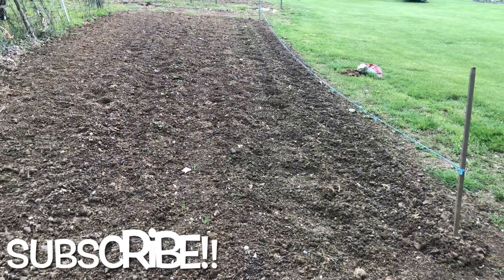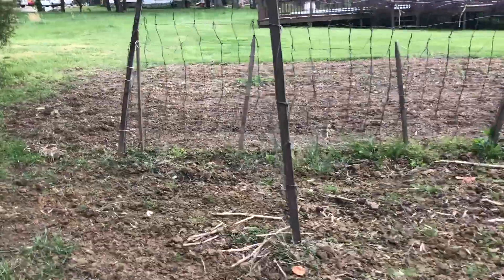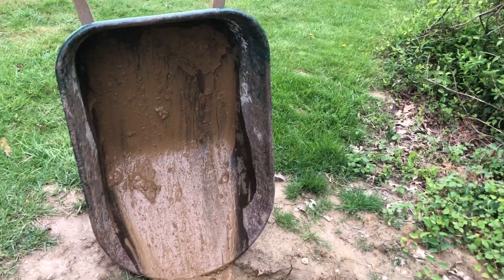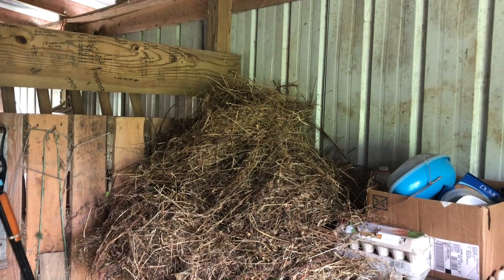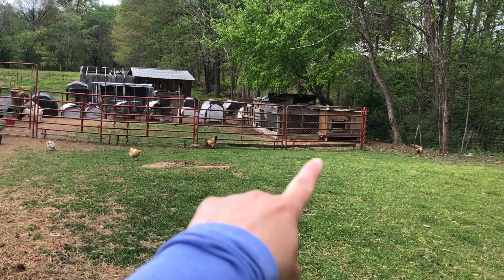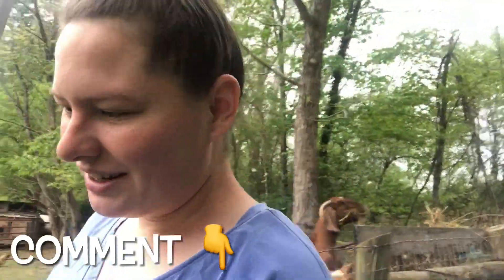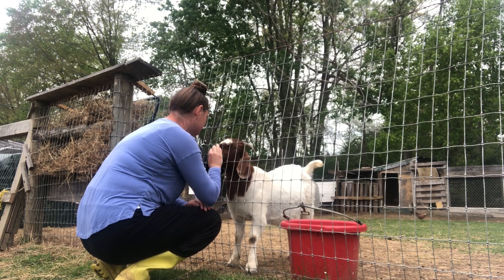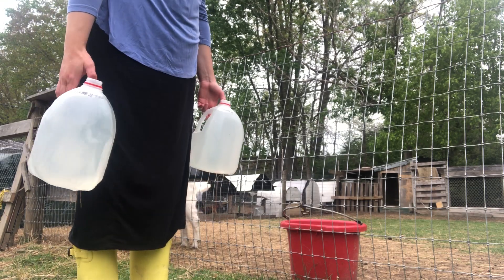Added More To The Garden & Some Chores!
Hey y’all!! Thanks for hanging out with us today. I am so excited for the garden and the bunnies! Can’t want to watch the garden grow and get to see the special people the bunnies go to!!

Y’all come on back now!! ❤️❤️